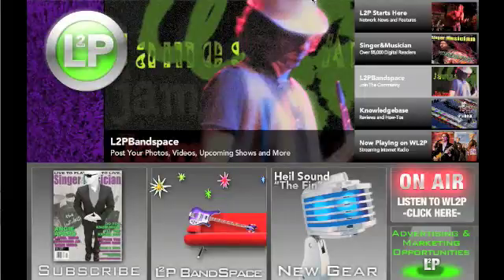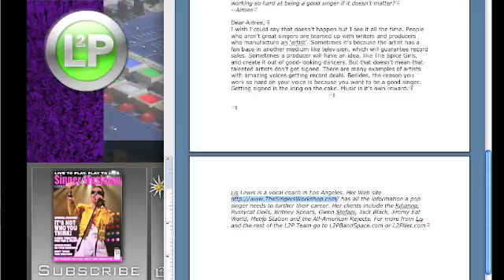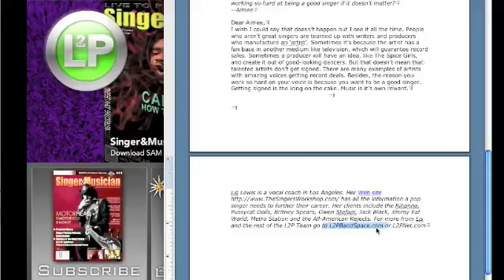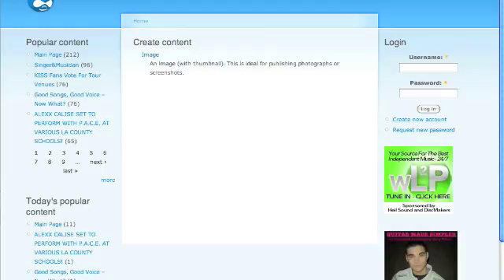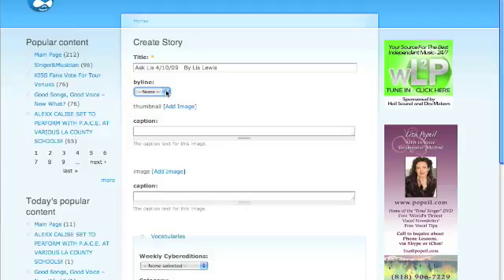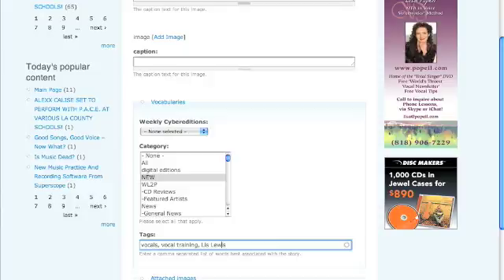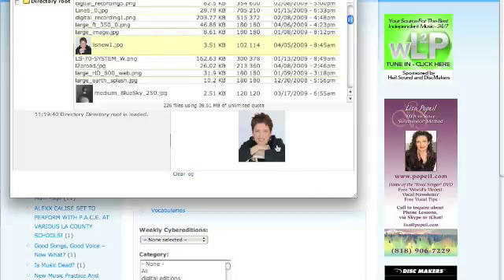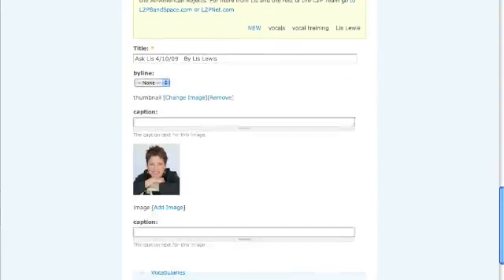How To Post on L2PNet